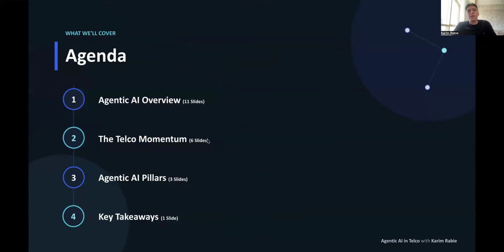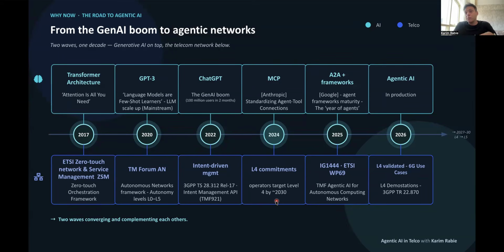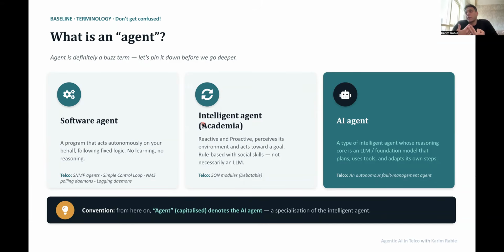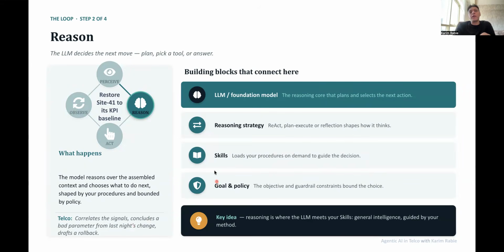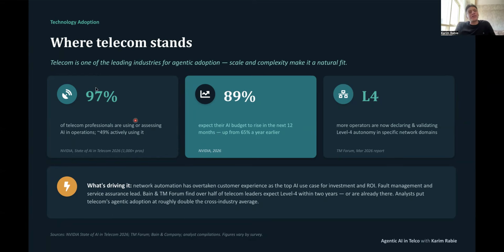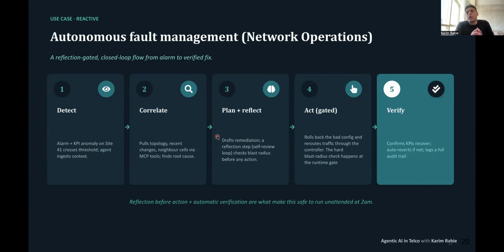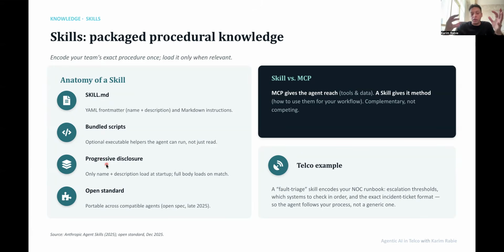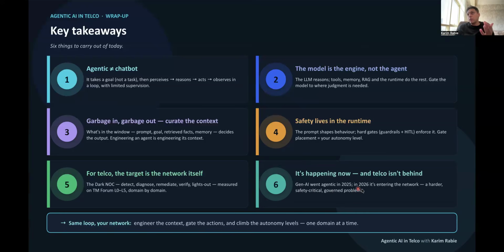Agentic AI in Telco (Webinar)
If you are a telecom professional or an AI Architect, this webinar will help you develop a blueprint for leveraging Agentic-AI technological advances and delivering value in your domain.

June Webinar - The Next Frontier: Agentic AI in Telco (Concepts, Architecture, and Use Cases)